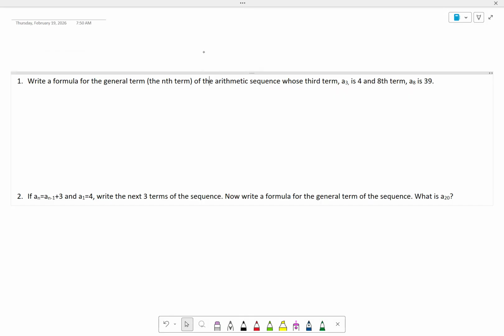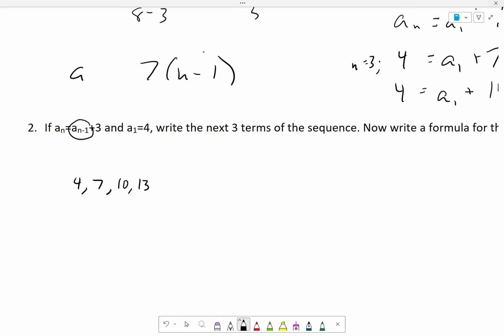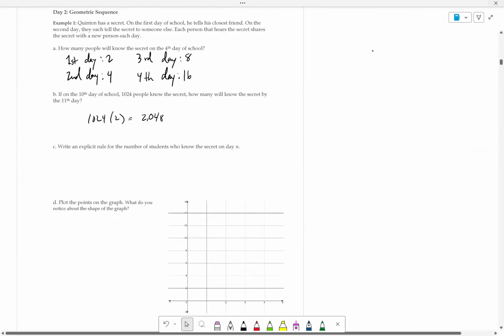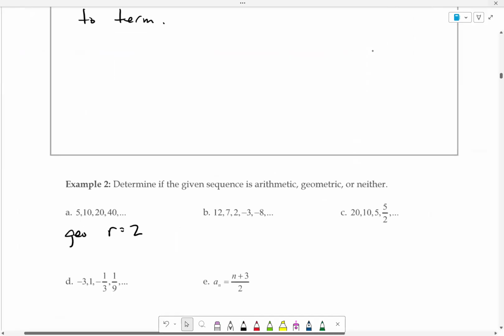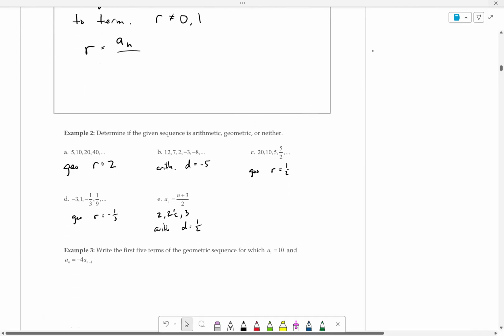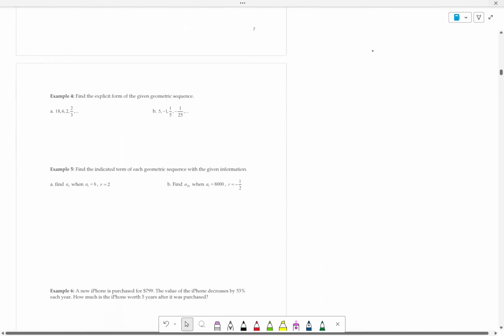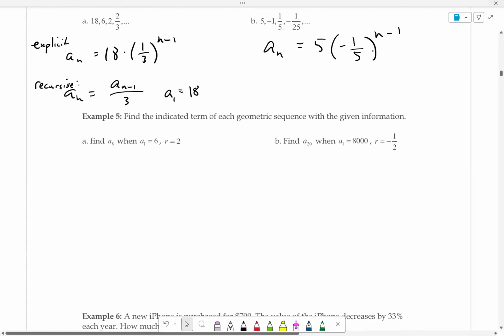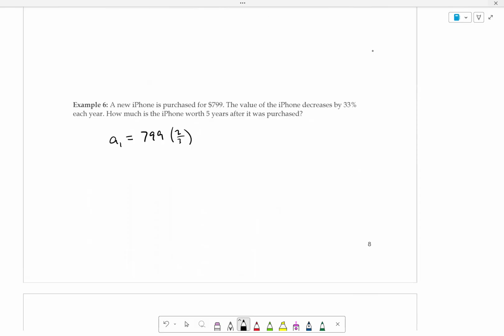Day 2 - Geometric Sequences - 11.3